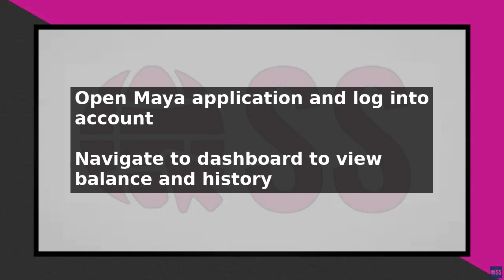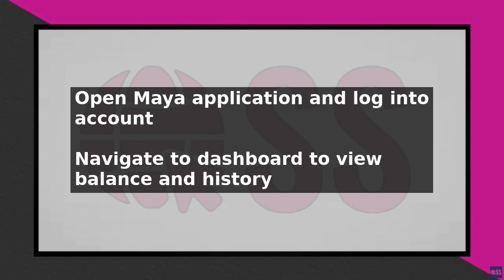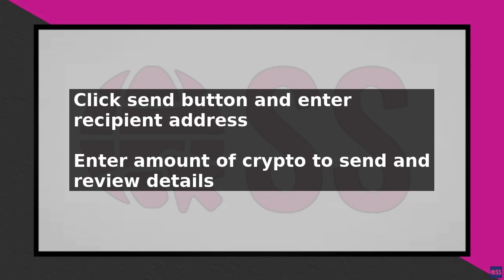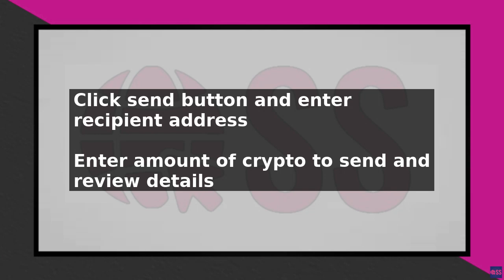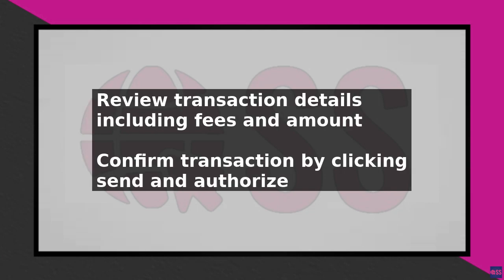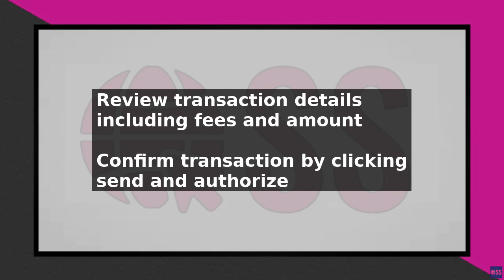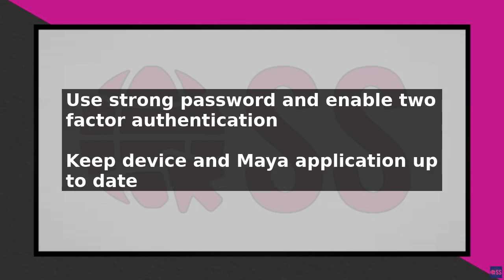How To Send Crypto From Maya (2025)